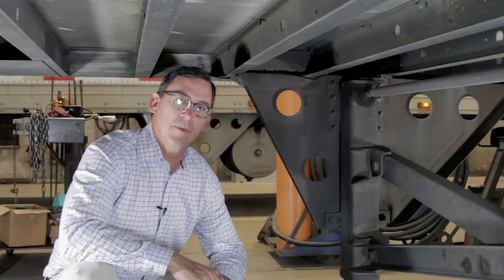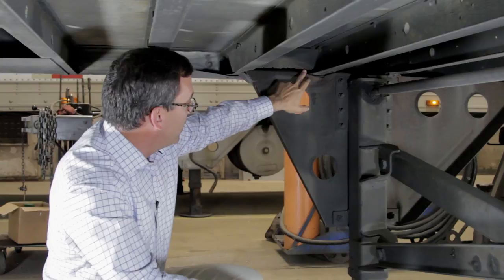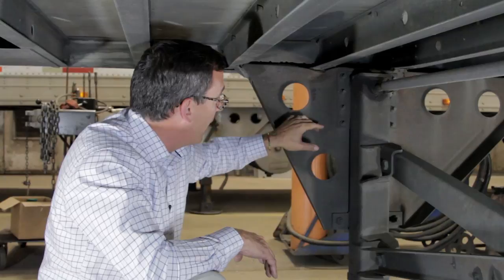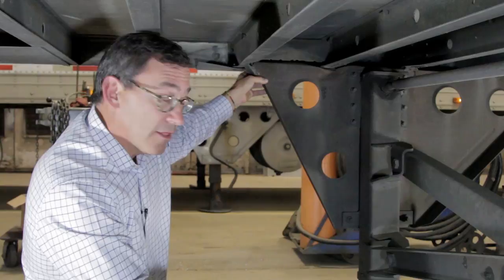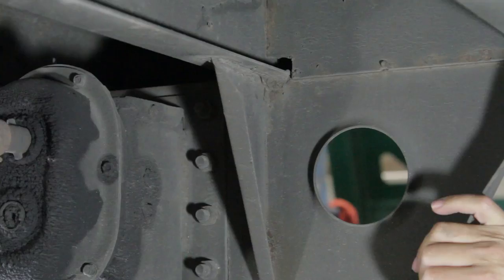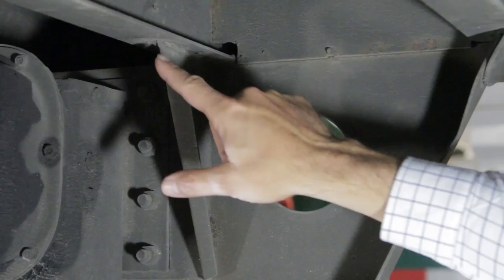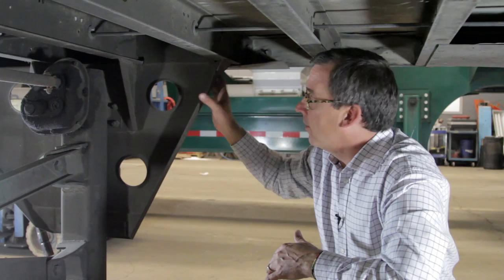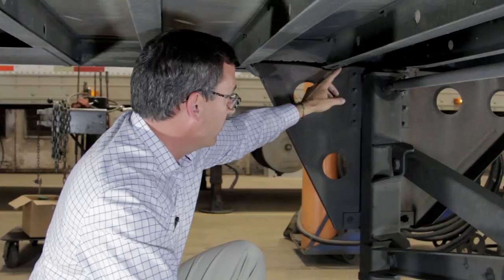How to Repair a Trailer Wing Plate Properly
As a Utility Trailer Dealer, we have vast capabilities when repairing trailers.  That said, we do a lot of re-repairs on trailers when initial repairs fail or aren't done correctly.  In this video, Todd Scheffler points out how this wing plate was not repaired correctly and is beginning to fail.  We will complete the repair as it should be done to ensure the trailer integrity doesn't diminish.  For more information on repairs, please contact a member of our Service Department.